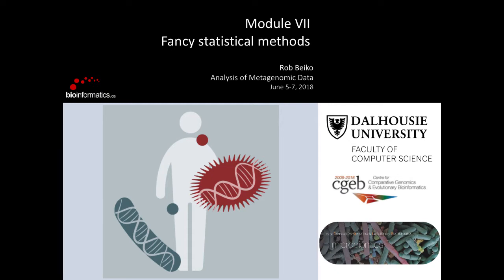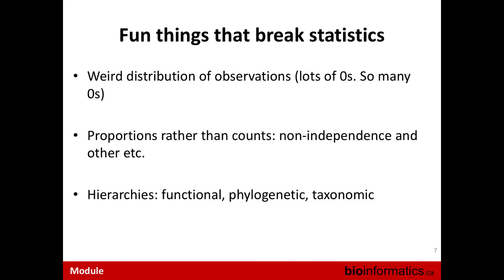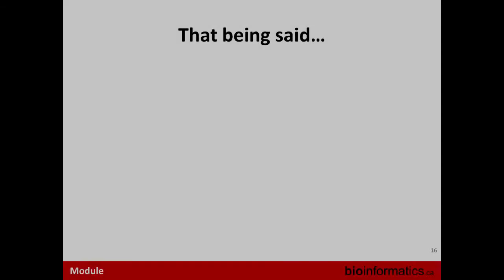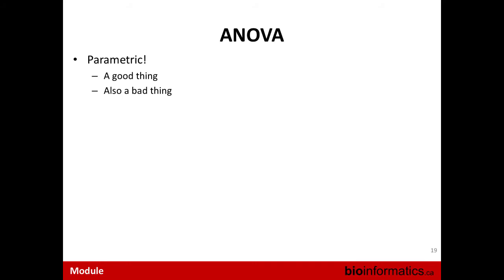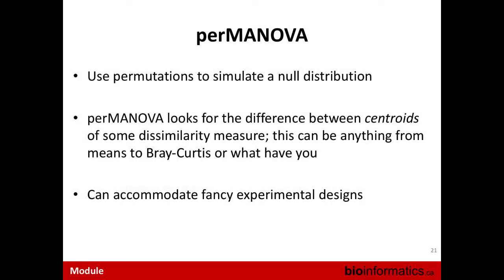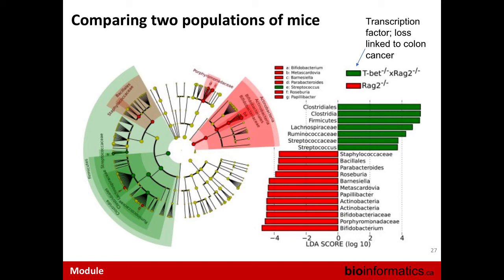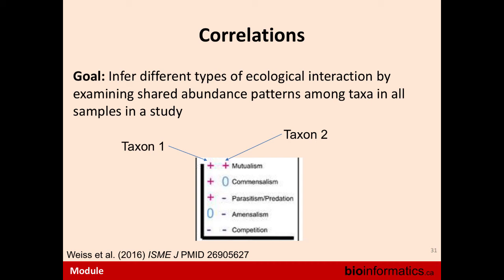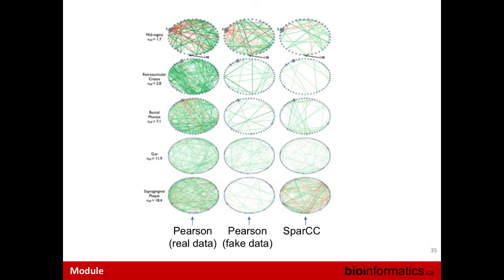Fancy Statistical Methods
This is the seventh module of the Analysis of Metagenomic Data 2018 workshop hosted by the Canadian Bioinformatics Workshops at the Ontario Institute for Cancer Research. This session is by Rob Beiko from Dalhousie University.